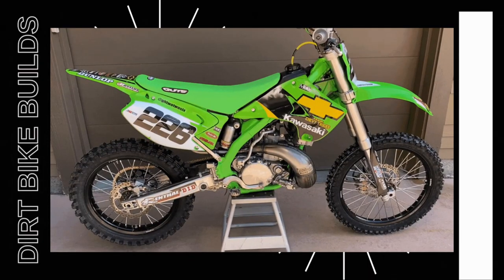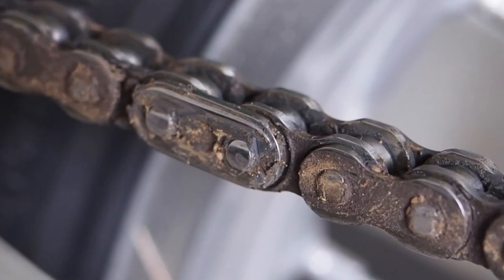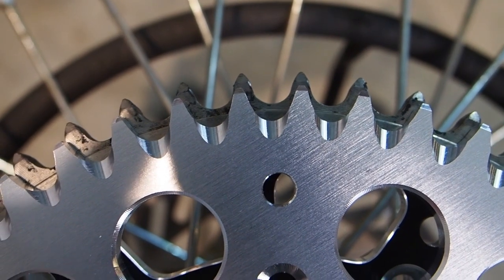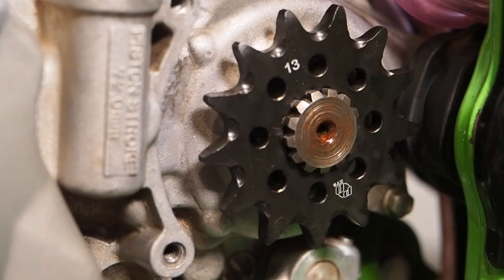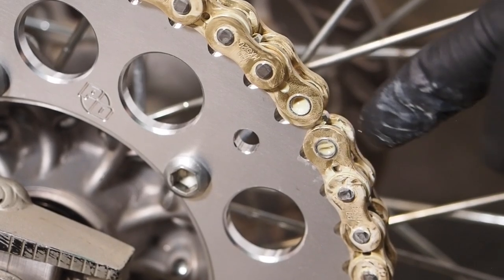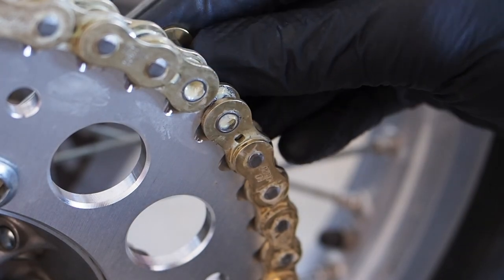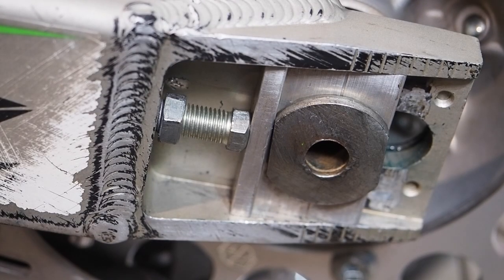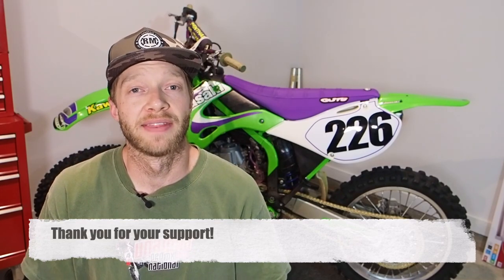10 Tips and Tricks on Installing a New Set of Chain and Sprockets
10 tips to make your chain and sprocket install 10 times easier!  In this video I will be installing Primary Drive chain and sprockets from Rocky Mountain ATV/MC on my 1999 Kawasaki KX250.

Thank you for your direct support of the channel! 🙌🏼